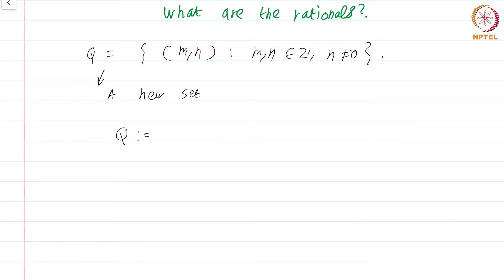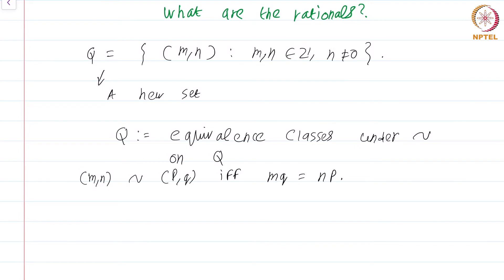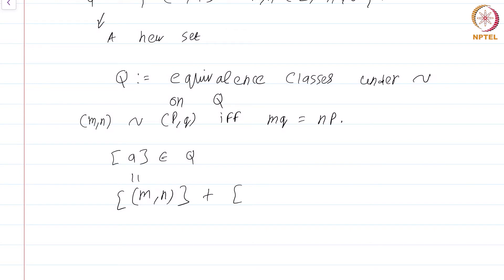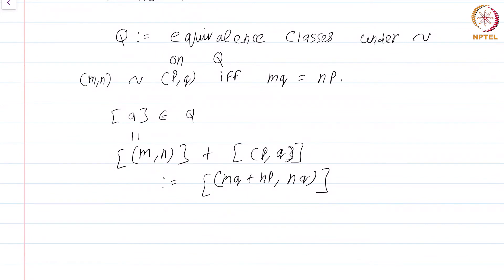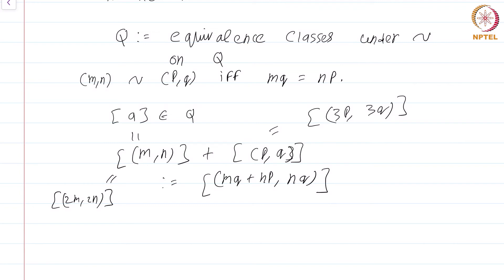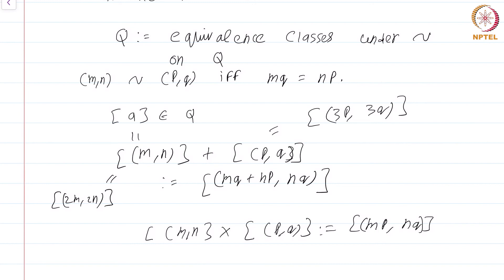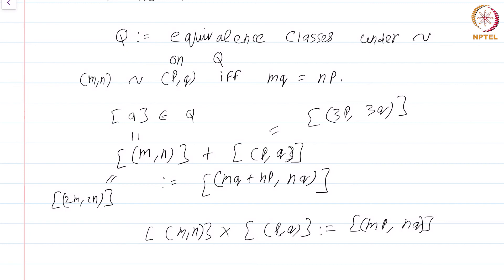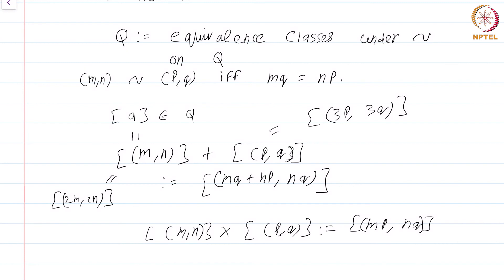3.3 What are the rationals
3.3 What are the rationals